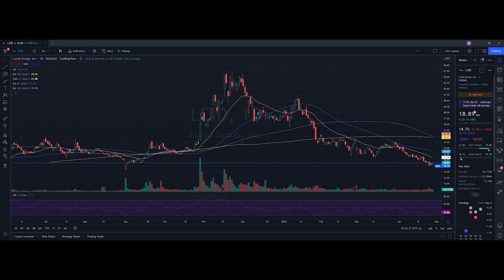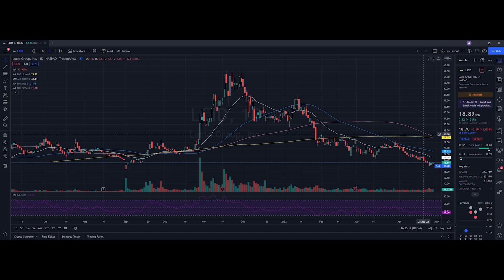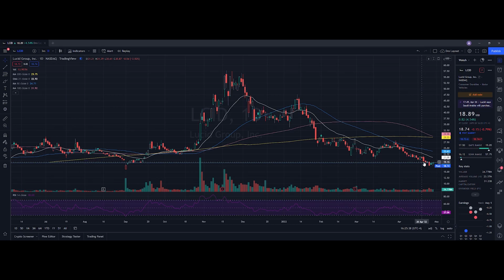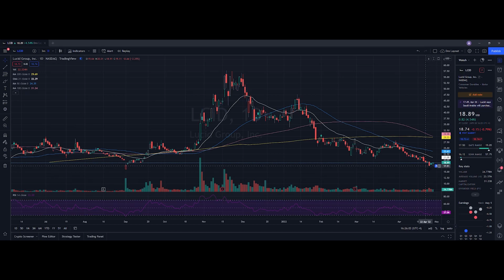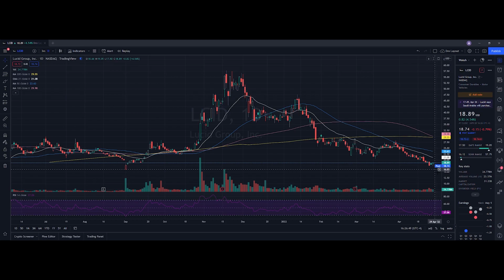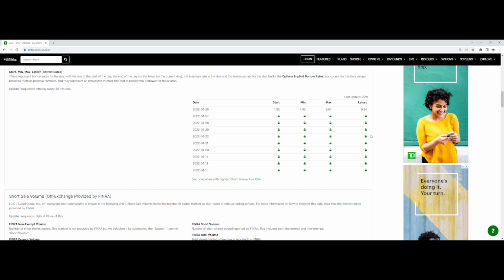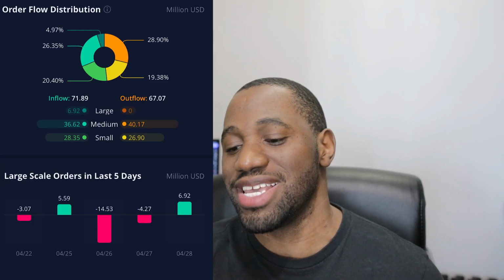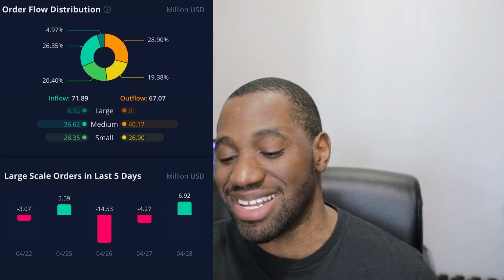LCID STOCK (Lucid Motors) | This Is Not A Good Sign!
See timestamps below:
00:00 - Intro
00:27 - Agenda
01:15 - Technical analysis & price predictions
03:27 - Recent institutional owners & Short interest update
04:14 - Order flow data (buying vs selling)
05:34 - Final thoughts and more details